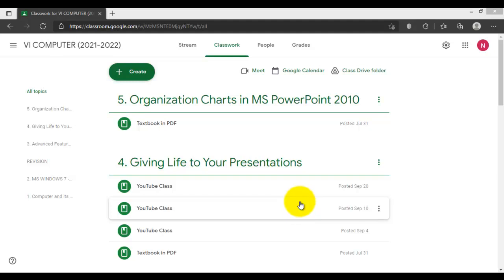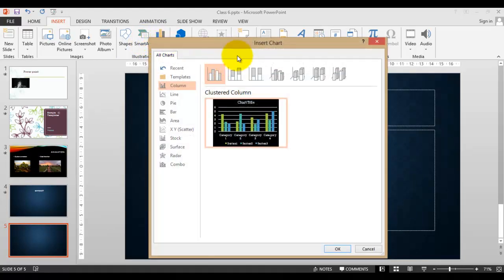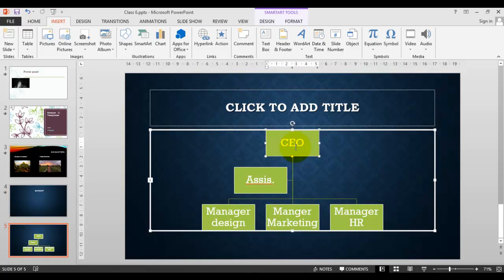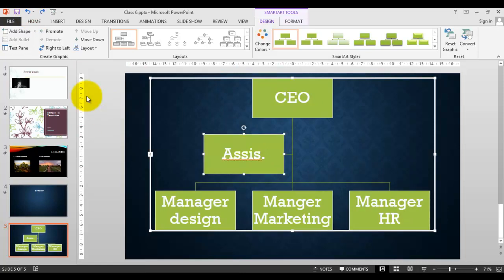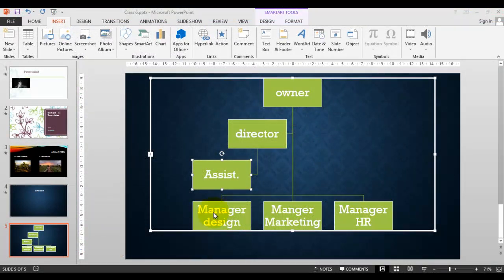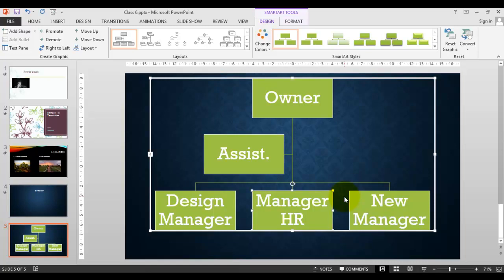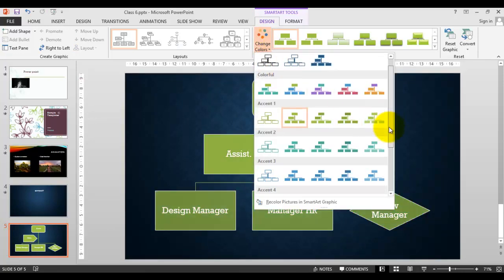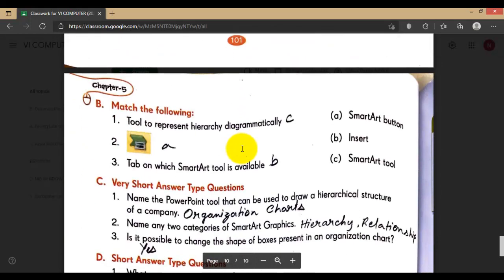VI Chapter 5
topic: charts in MS Power point